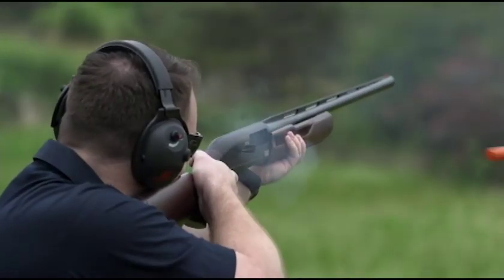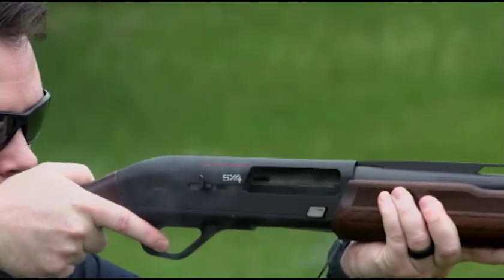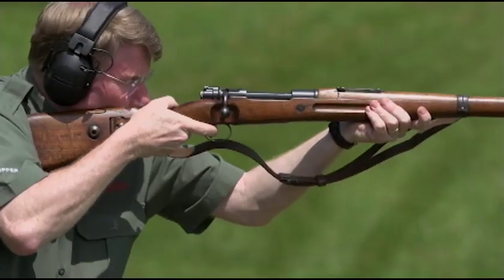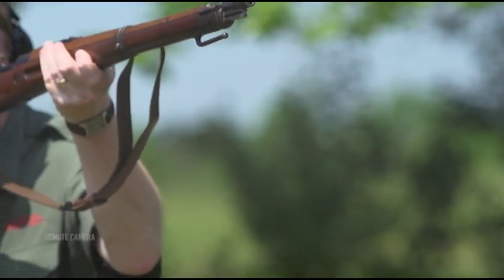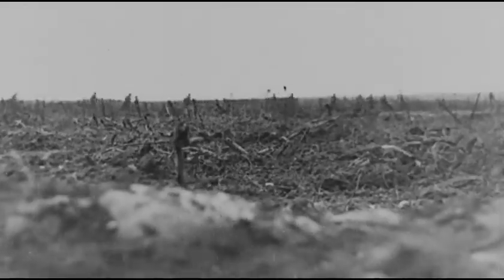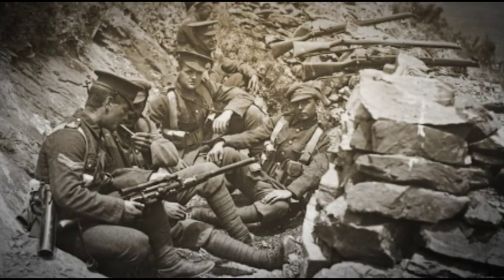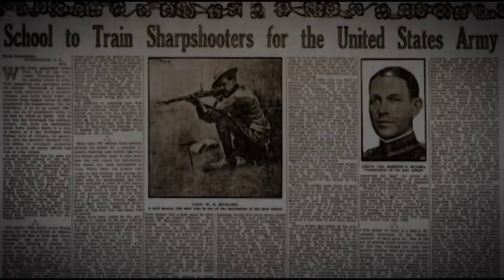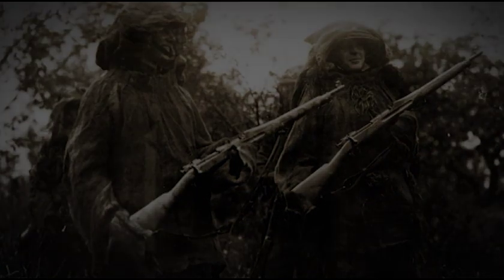American Rifleman TV Preview: Over There ! Part 8; Winchester SX4 Shotgun; Mauser Model 98A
American Rifleman TV concludes its eight-part series on the Americans in World War I with a look at the men and guns of the American Expeditionary Forces. "Rifleman Review" looks at the Winchester SX4 shotgun; "I Have This Old Gun" is the Mauser Model 98A.